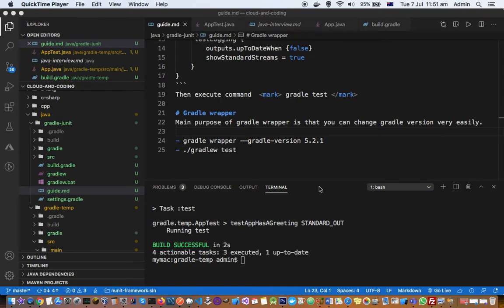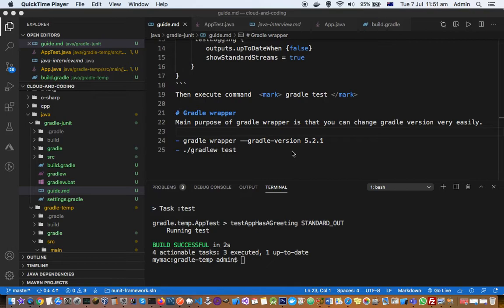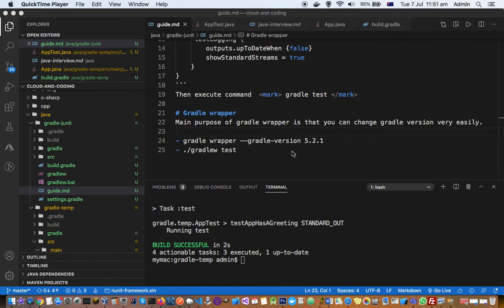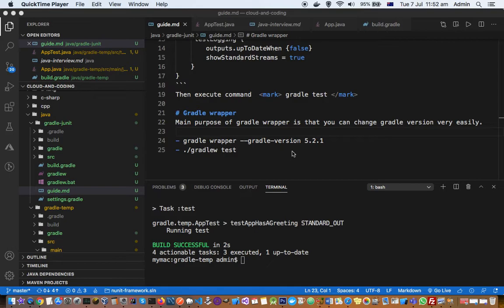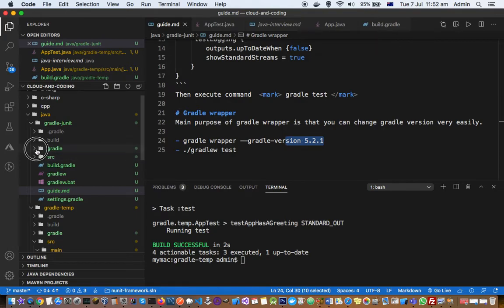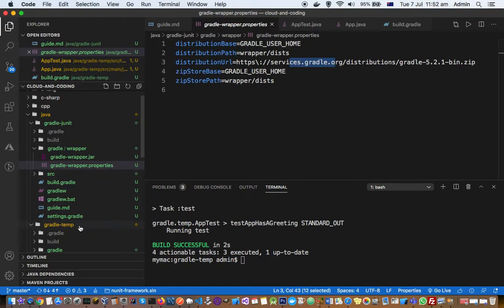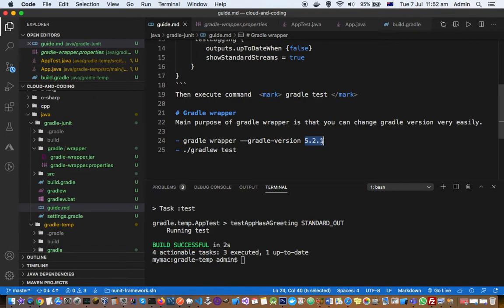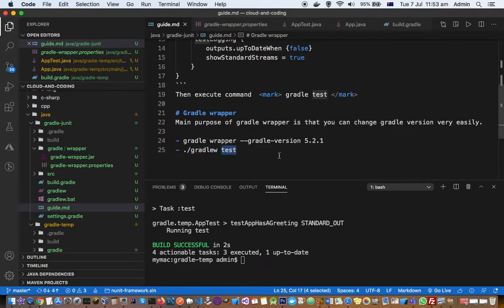gradle wrapper purpose | how to use different gradle version